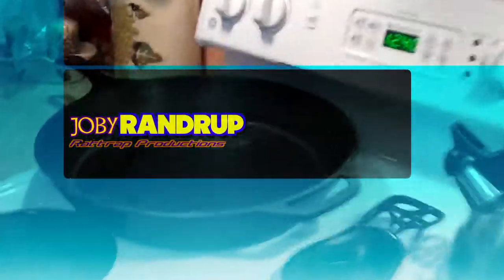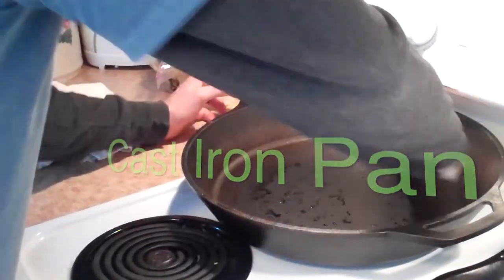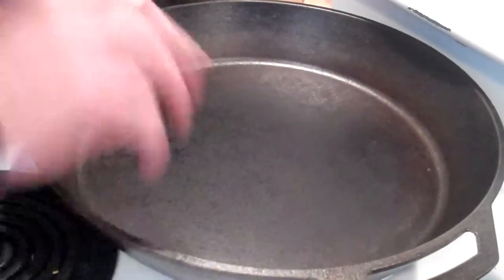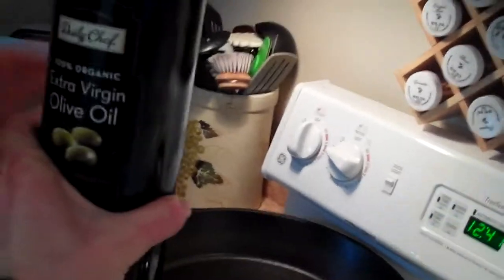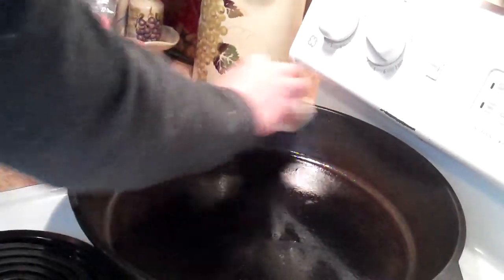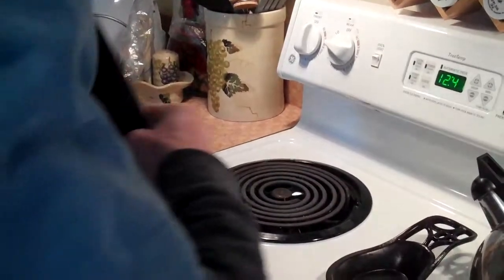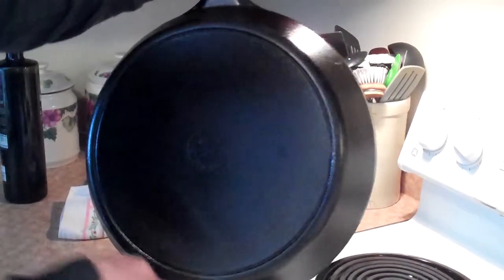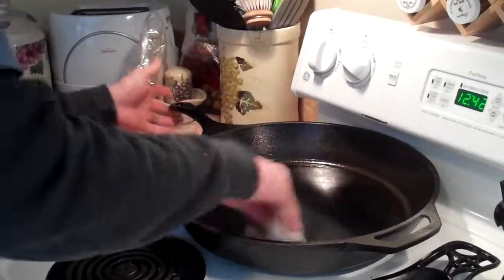How To Maintain A Cast Iron Pan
Now that you've stepped up to cast iron, you're probably wondering how to best take care of it.  This very short and informative video shows you everything you need to know to quickly and easily maintain your new (or used) cast iron cookware!